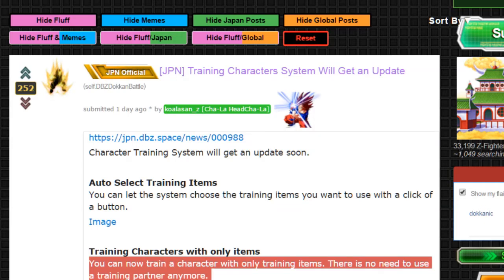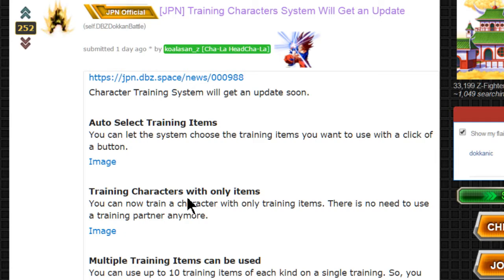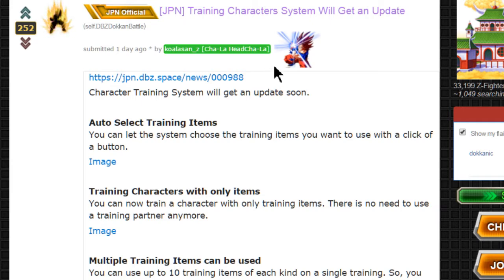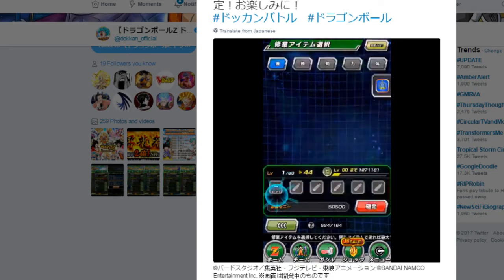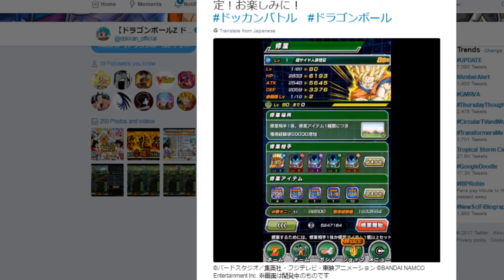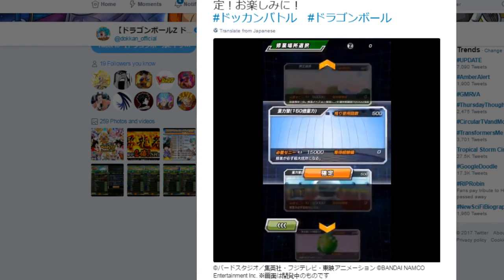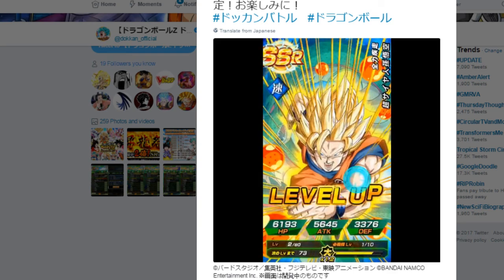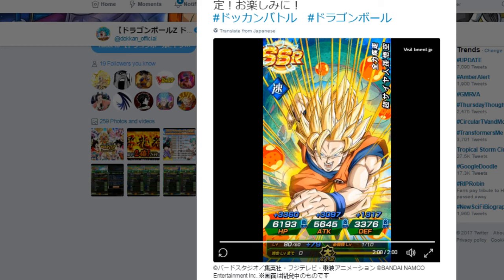New Training System! JP Dokkan Battle || DBZ Dokkan Battle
New training system coming to JP Dokkan Battle soon!

Soo much better then what it was.